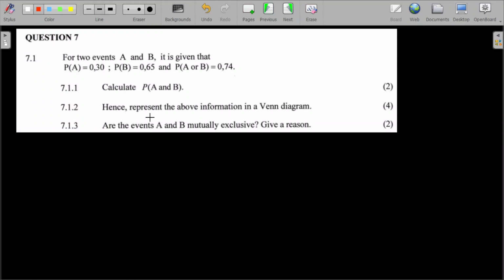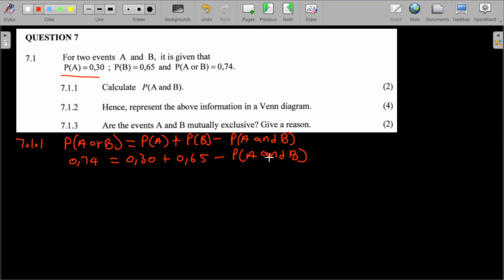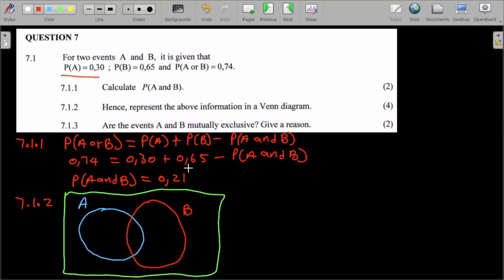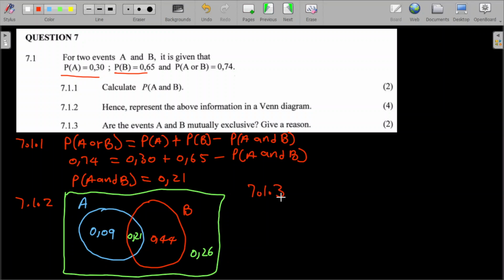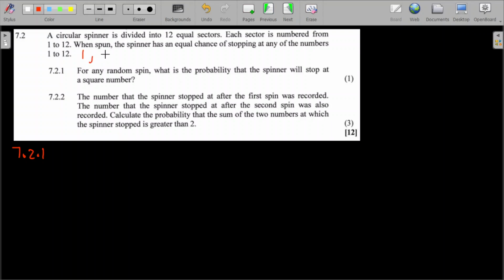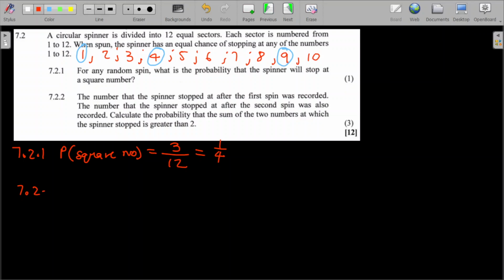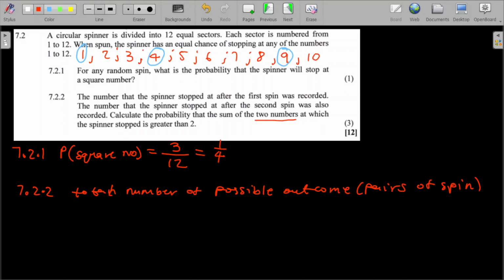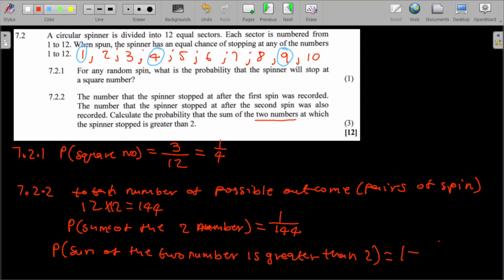Question 7 | November 2019 | Grade 10 | Mathematics | Probability